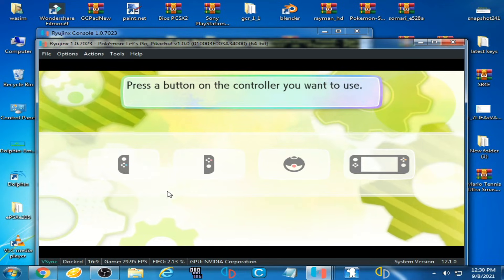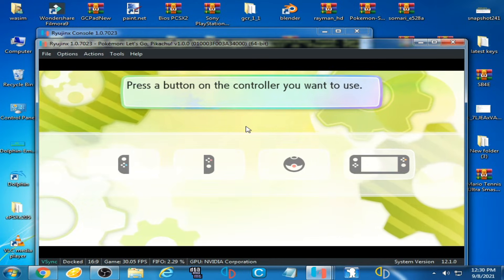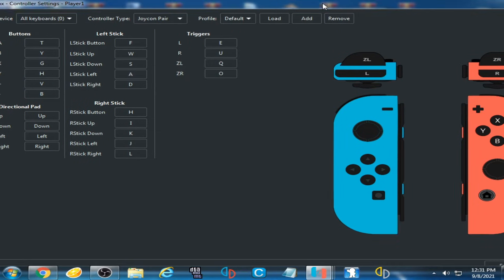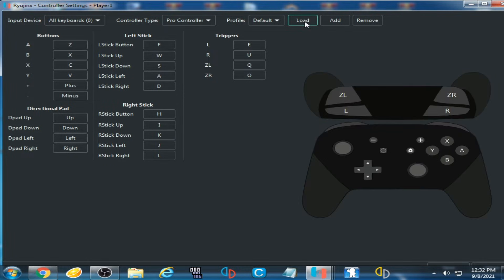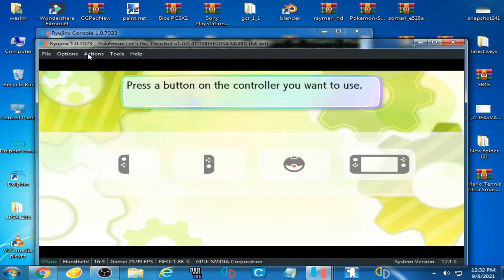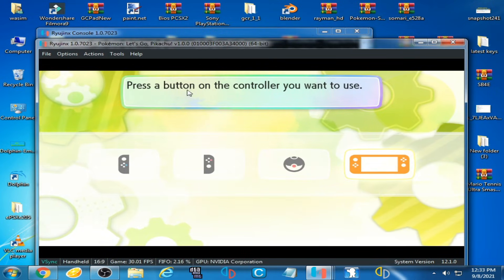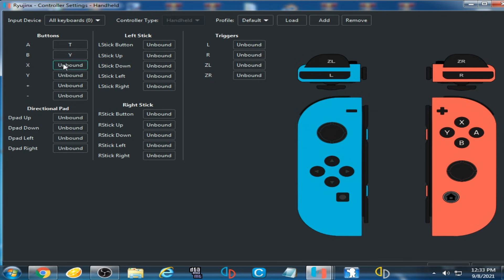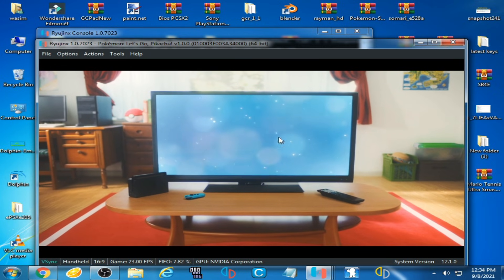Pokemon Let's Go Pikachu Controller not Working on Ryujinx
Hello Friends,
in this video i have showed how to fix Pokemon Let's Go Pikachu Controller not Working issue on Ryujinx.